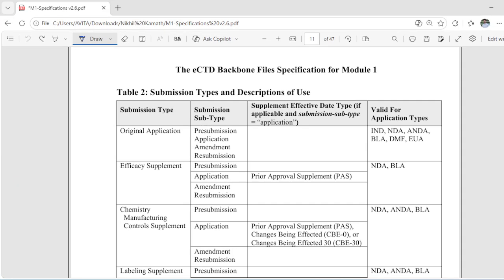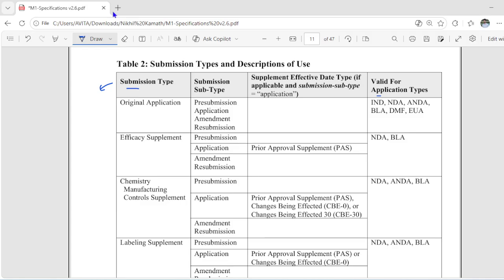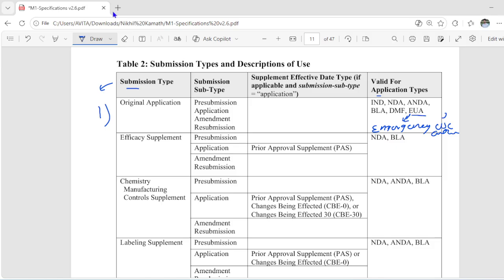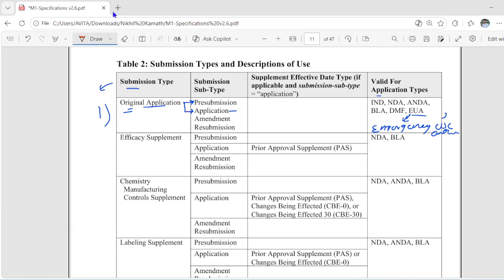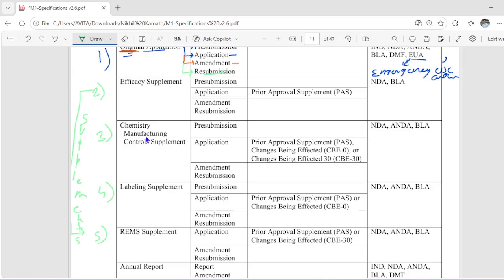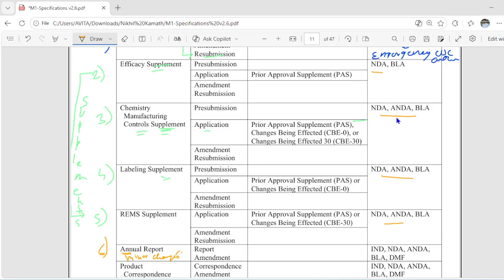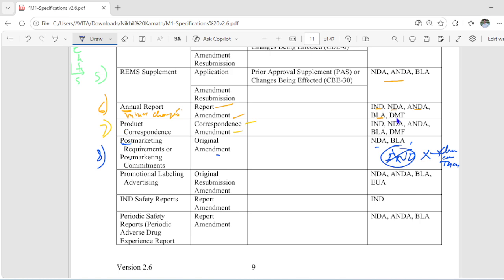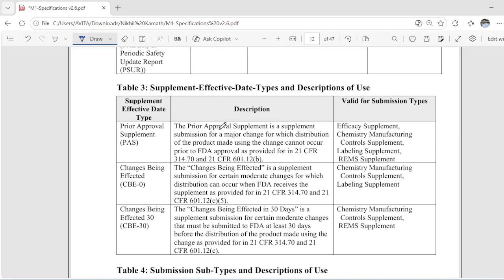USFDA Submission Types